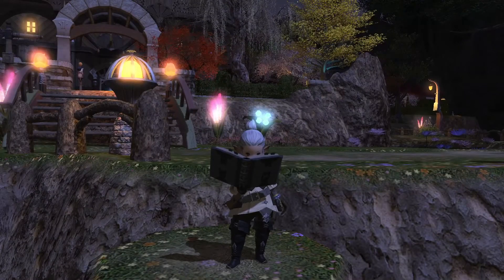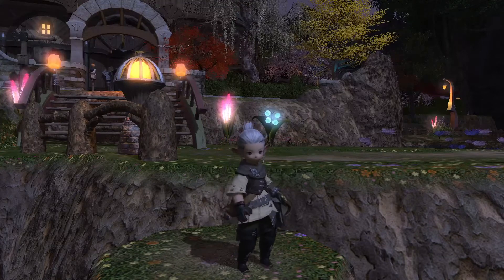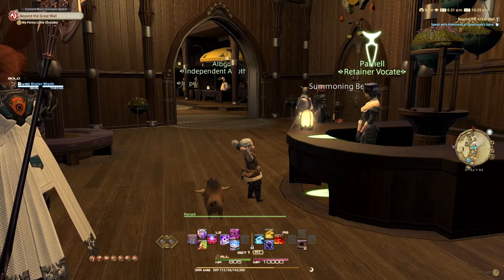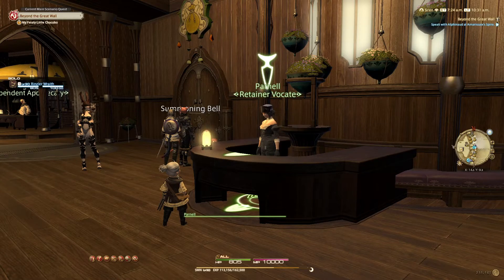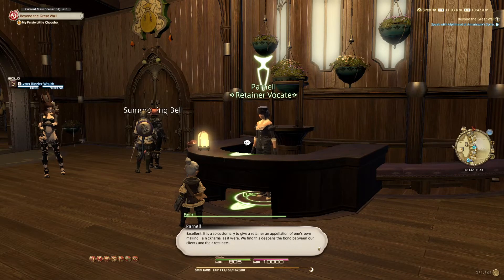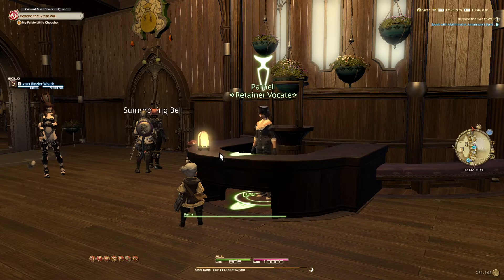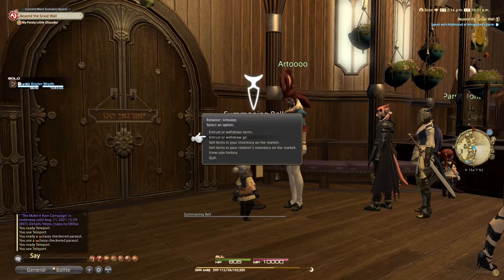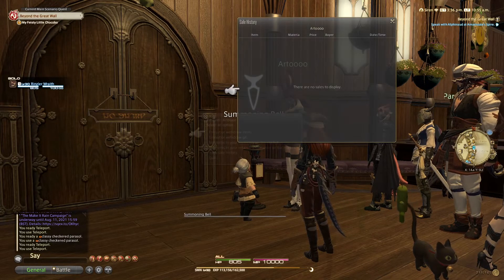FF14 Beginners Guide : Retainers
hello there and welcome to another Ff14 Beginners guide,
This time we're looking into the wonders of hiring retainers and how the system works

Thumbnail by Kevsegg: She's a very talented artist go here and show her some love